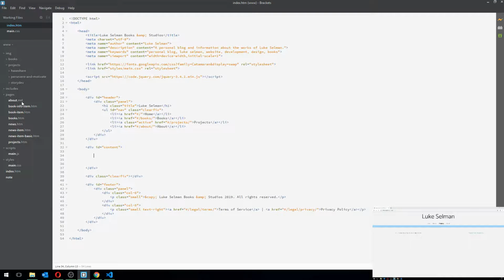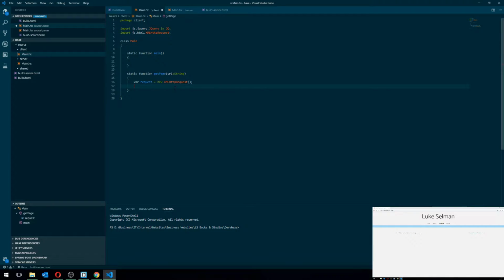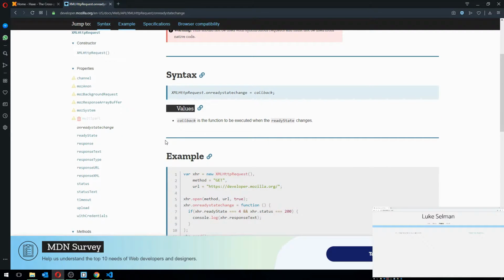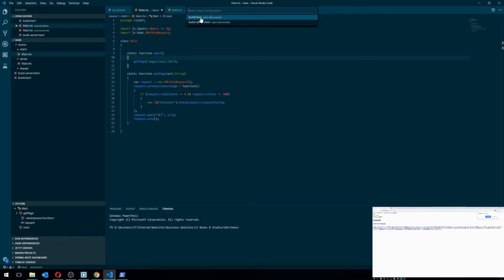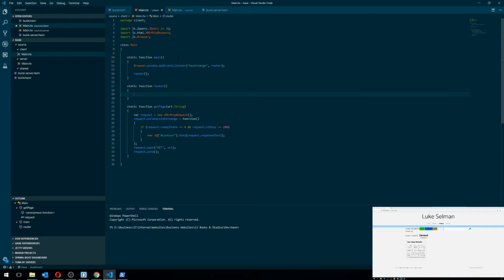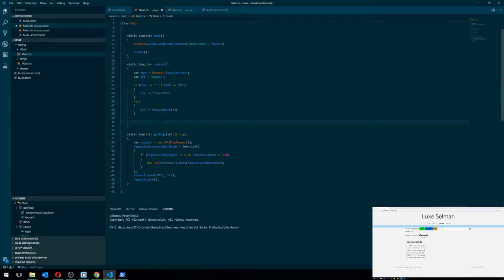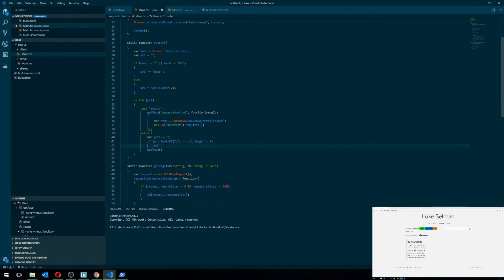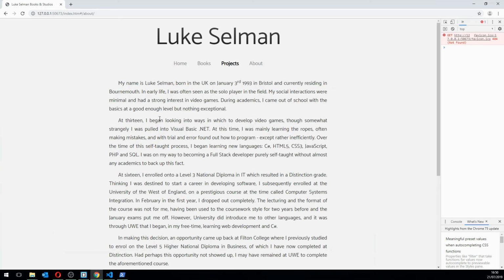Build a Website from Scratch with Haxe Day #7 - Using AJAX to Retrieve Pages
We are designing and building a website from scratch using the fewest tools while still getting the best results.

In this video, we begin processing AJAX requests and put a simple router in place.

Sound Effects from soundbible.com.